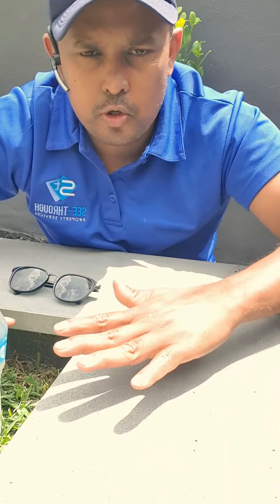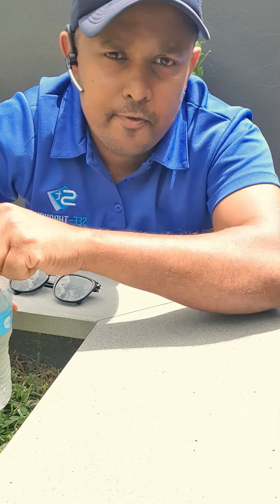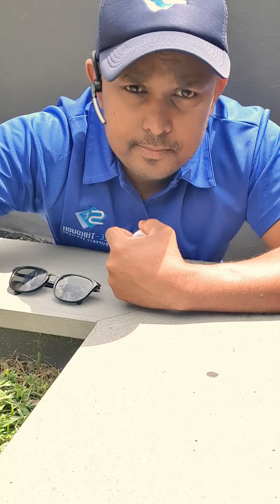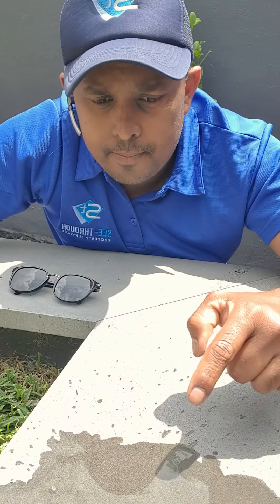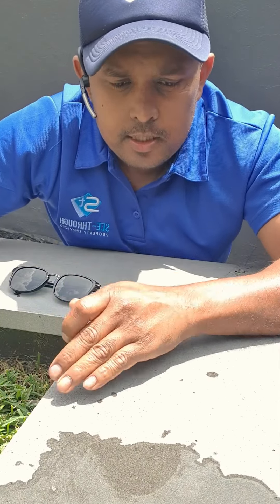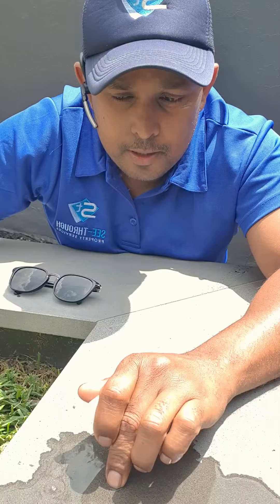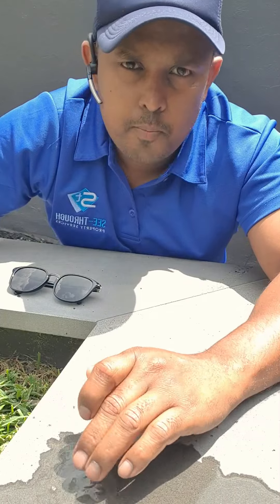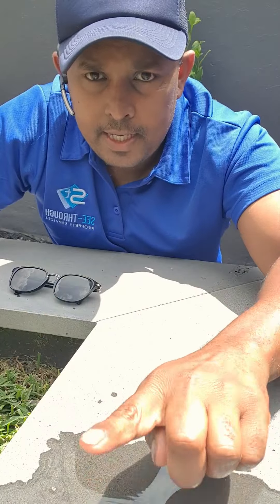Why should you seal your bluestones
Bluestones are porous therefore prone to staining. It's important to protect them with a quality penetrating sealer.